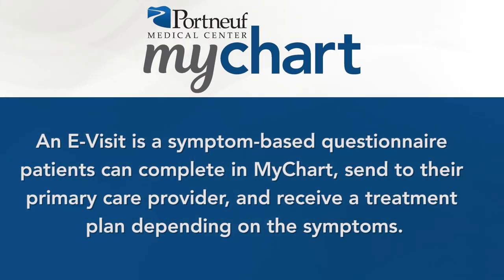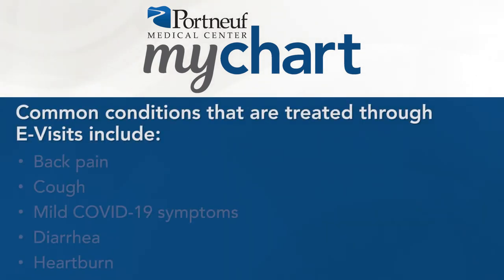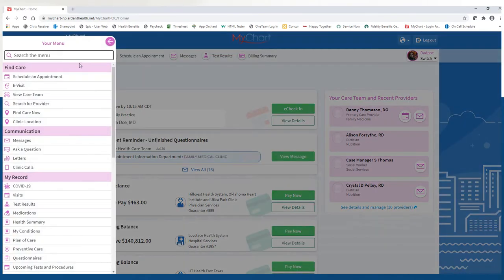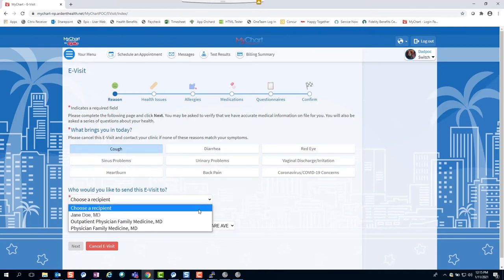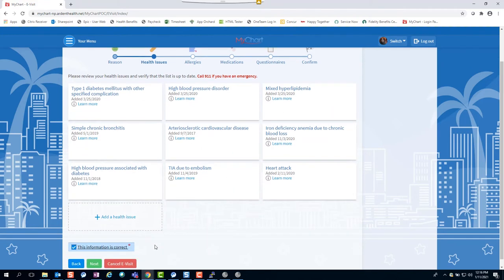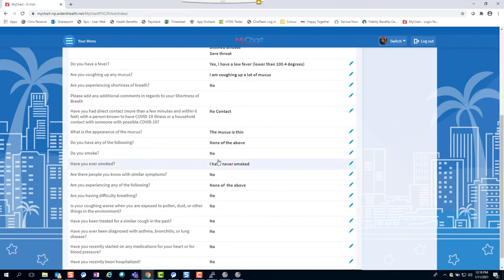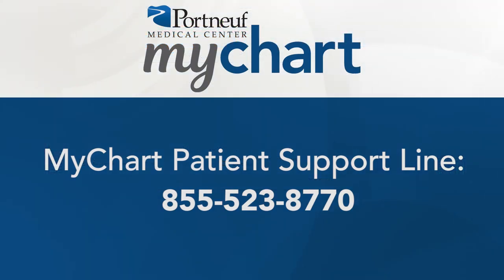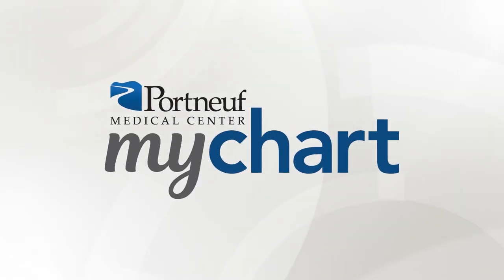How to Complete an E-Visit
An E-Visit is a symptom-based questionnaire patients can complete in MyChart, send to their primary care provider, and receive a treatment plan depending on the symptoms. In this video, we show you how to complete an E-Visit.